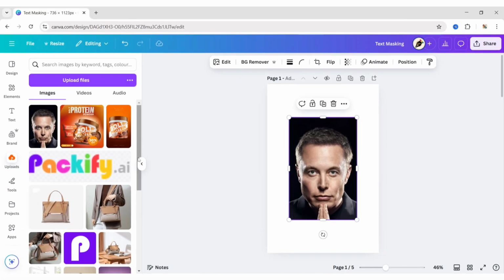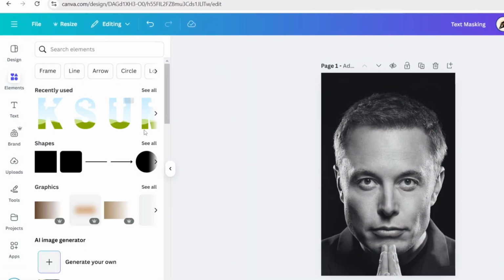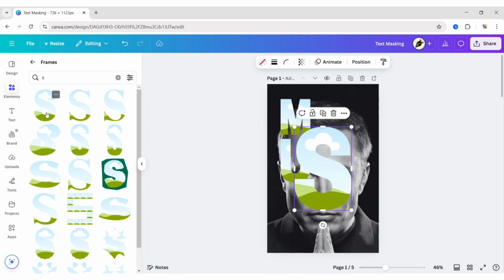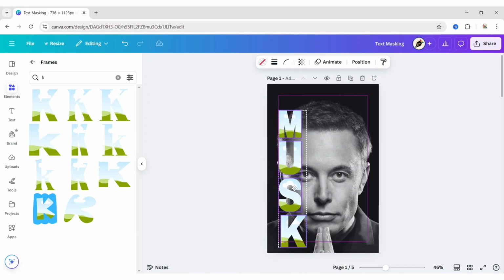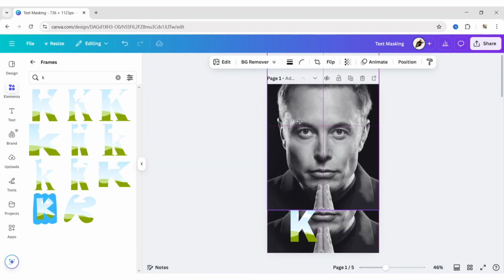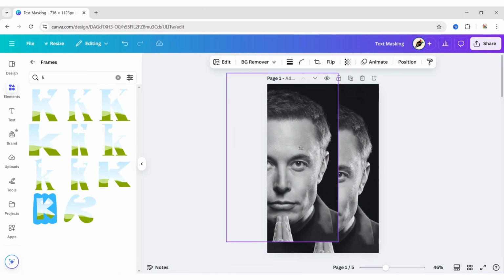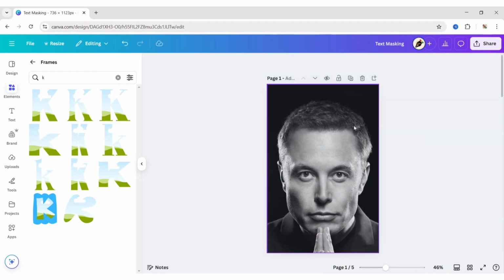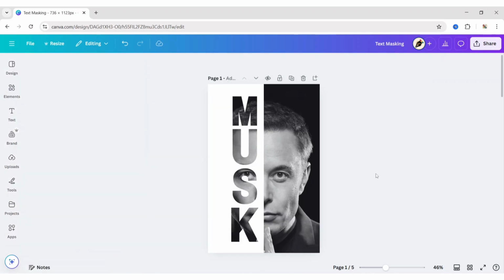Text Masking Effect in Canva | Text Clipping Mask Effect Tutorial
In this tutorial, I’ll show you a simple yet powerful way to achieve a text masking effect in Canva. This technique helps you create eye-catching typography designs for social media, YouTube thumbnails, presentations, and more!